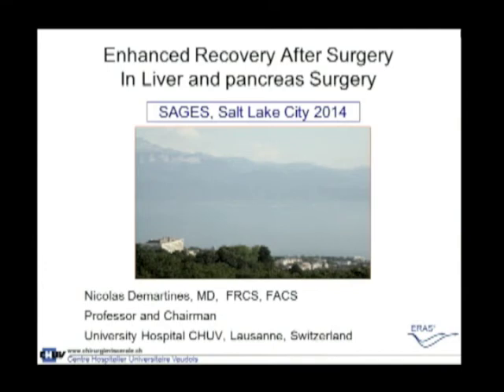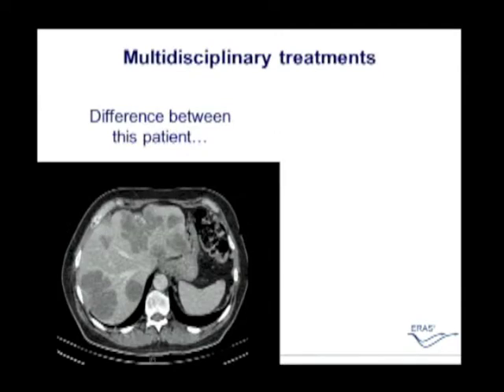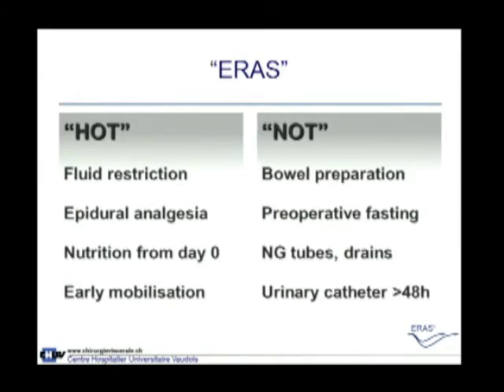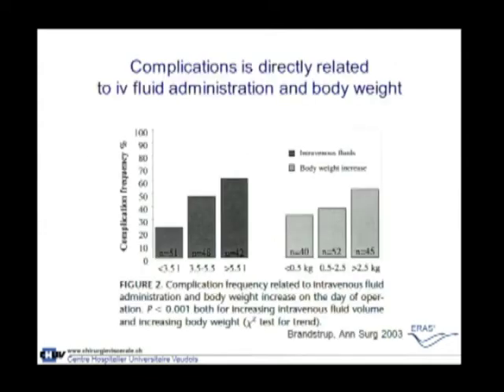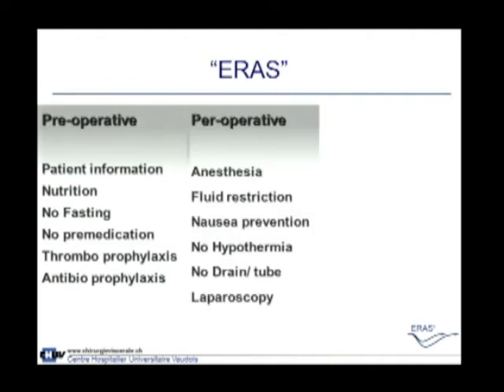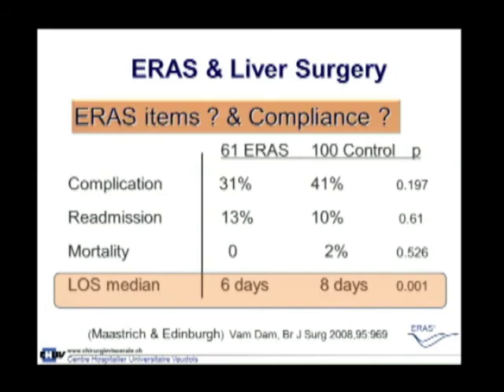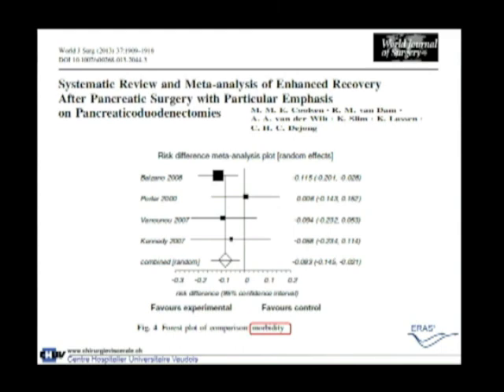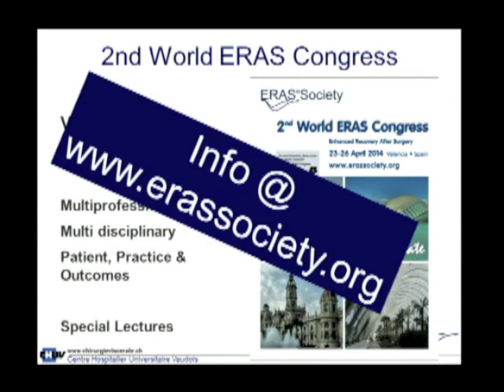My ERP for Hepatobiliary Surgery - Liver and Pancreas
Presented by Nicolas Demartines, MD at the SAGES 2014 Annual Meeting; Enhanced Recovery Postgraduate Course